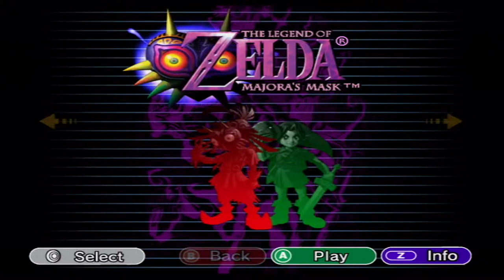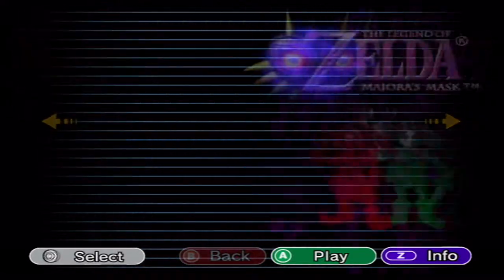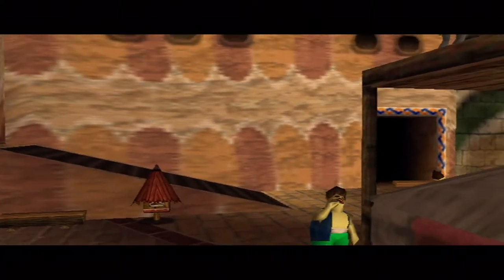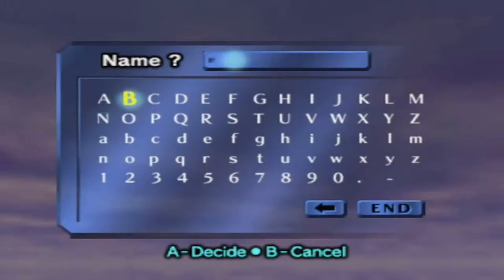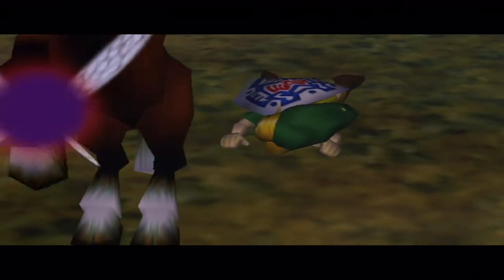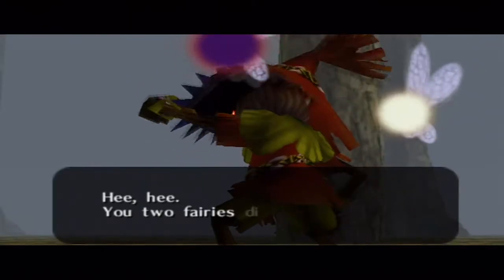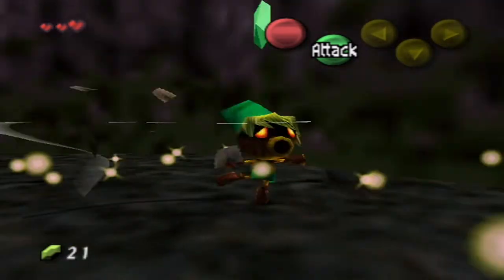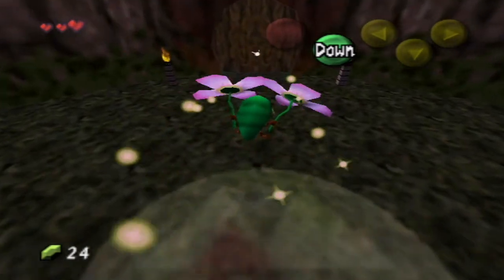Let's Play - Legend of Zelda: Majora's Mask - Episode 1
This is the first episode of Dirge and my play through of Zelda Majora's Mask!

This is his first time playing through Majora's Mask so it will be a fun learning experience for all!

Stay up to date by following me on Twitter: @joeyoshi